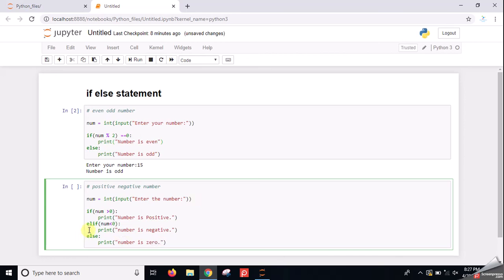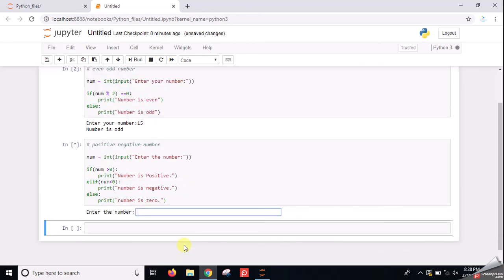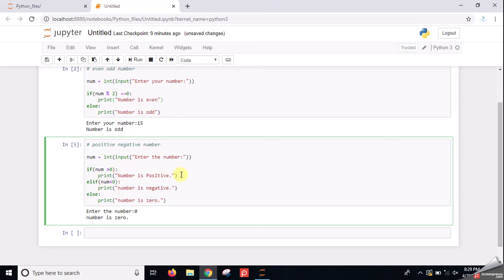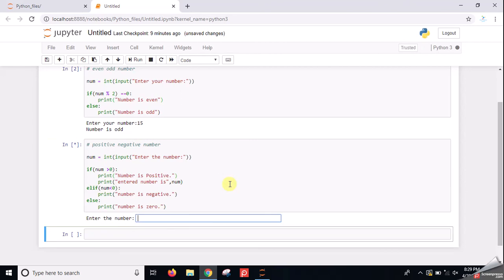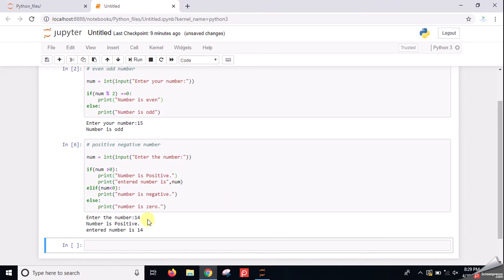if else Conditional Statements in Python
This video will explain the if else thing in python. how you can give multiple conditions in python?